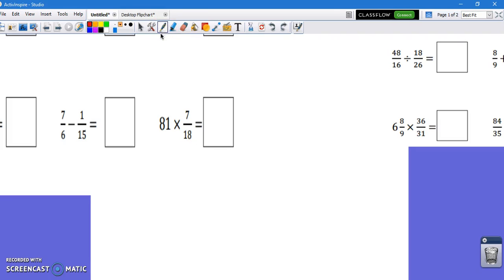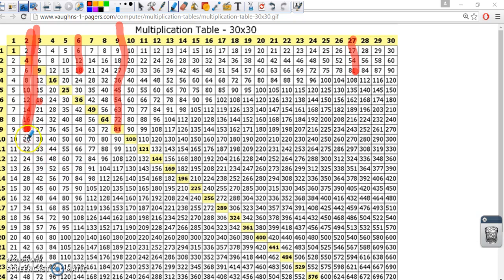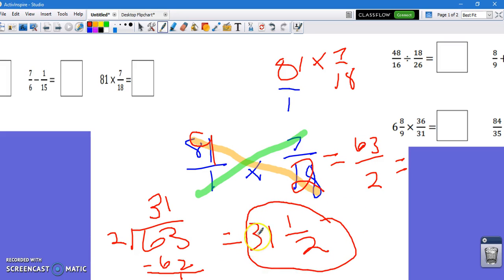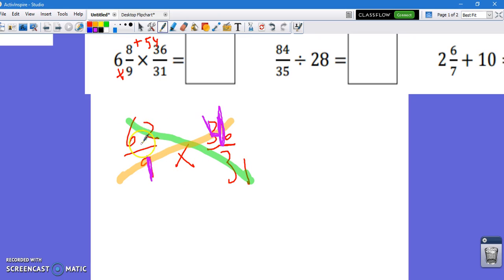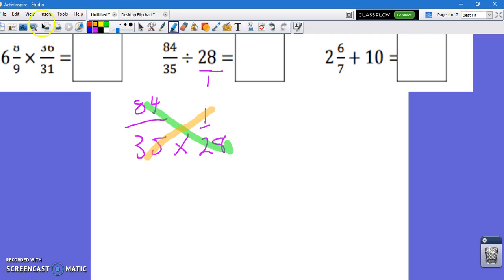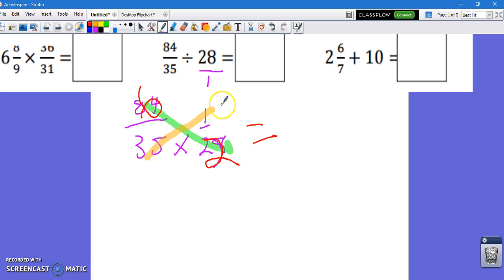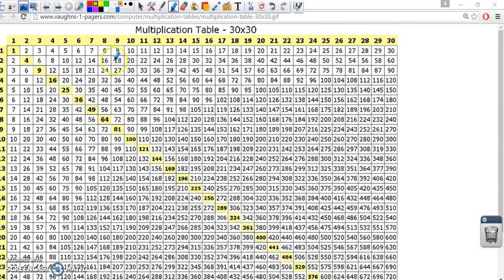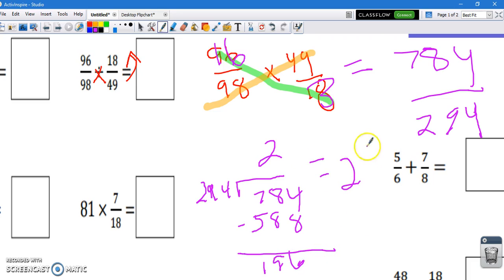fraction review homework part 2